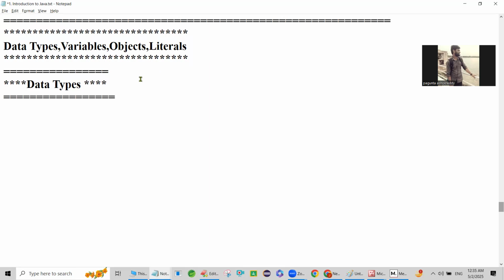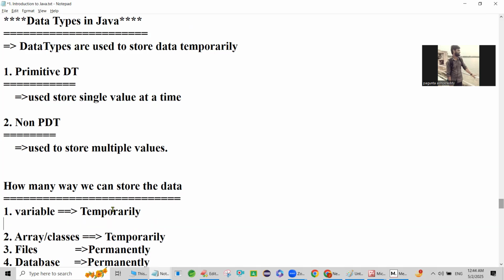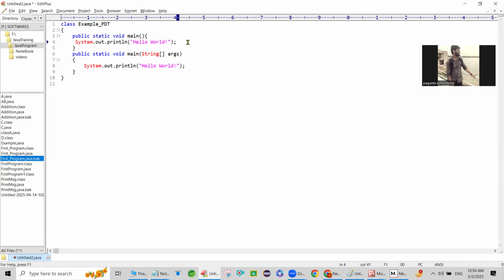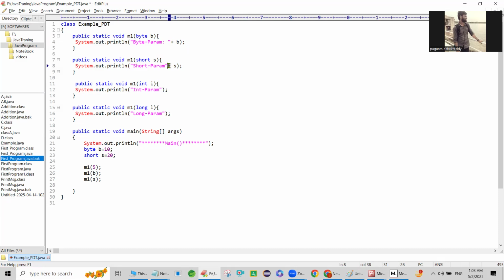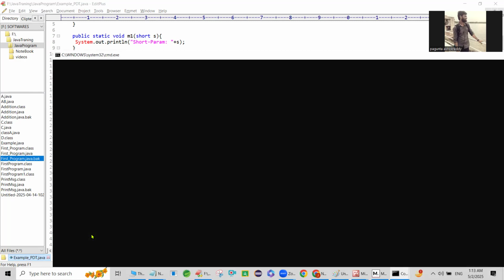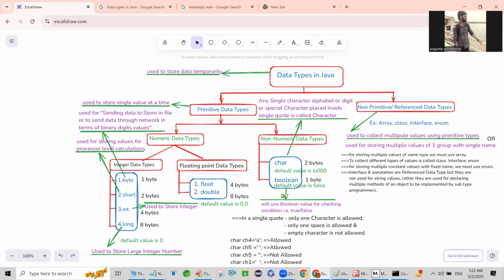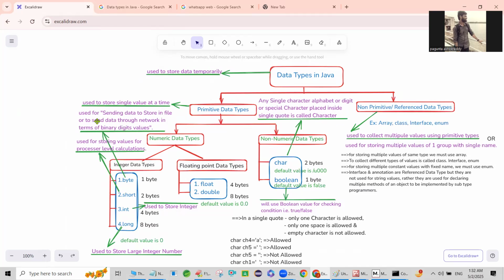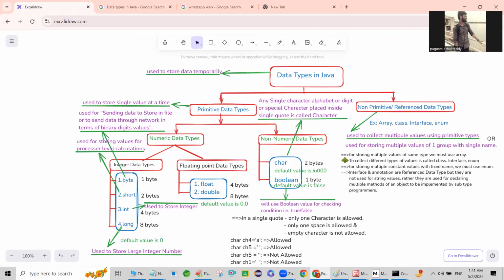8 Data Types in Java